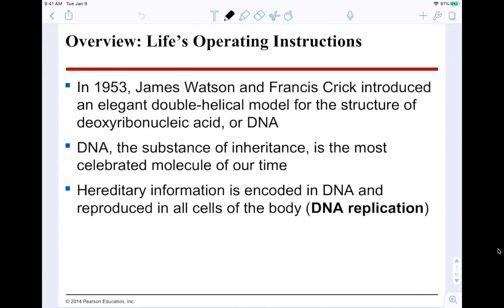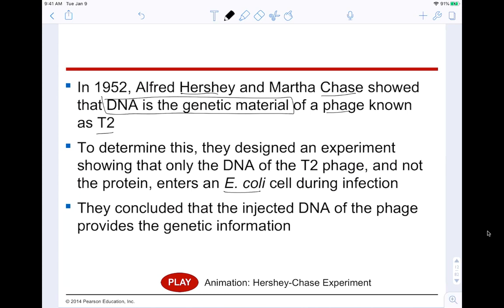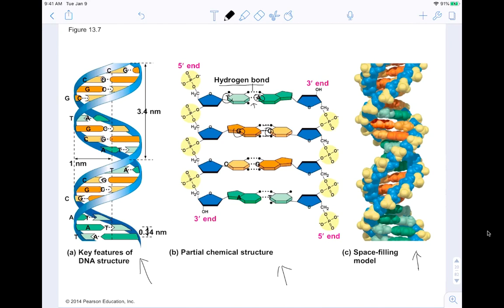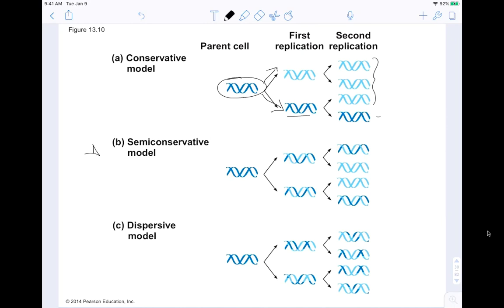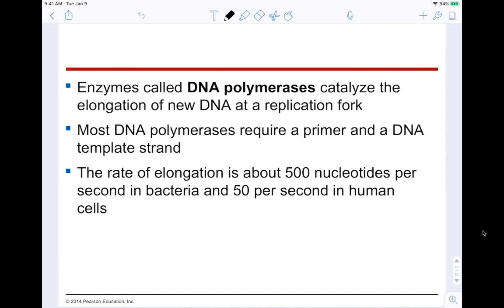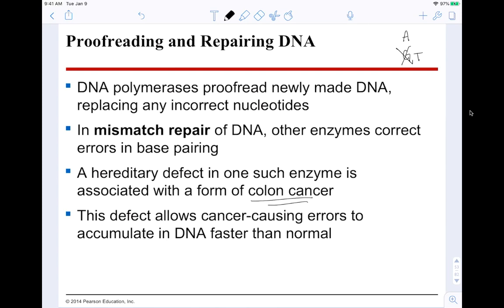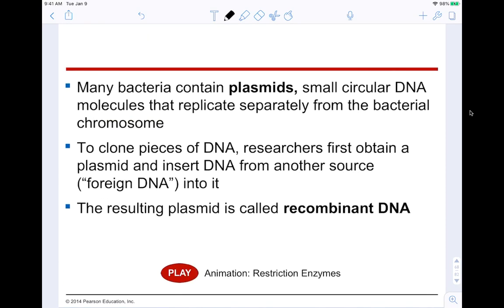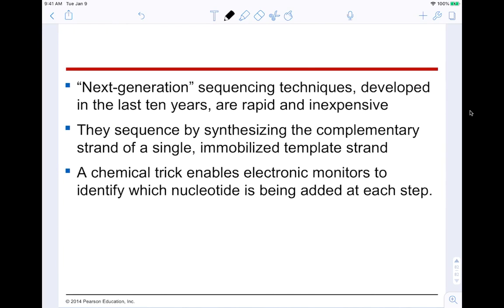Biology in Focus Chapter 13: The Molecular Basis of Inheritance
This lecture covers chapter 13 from Campbell's biology in focus over the molecular basis of inheritance.